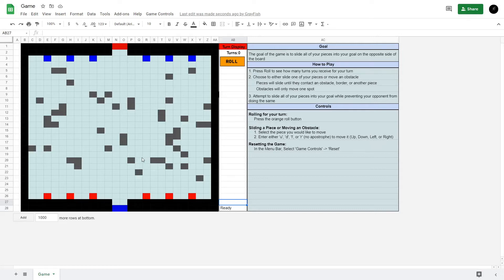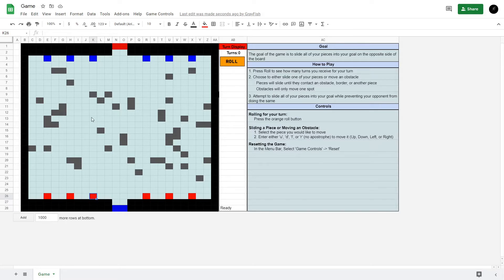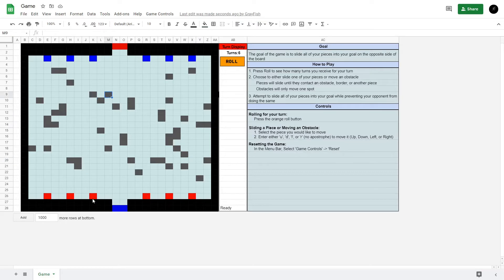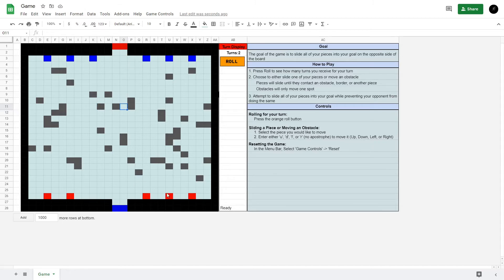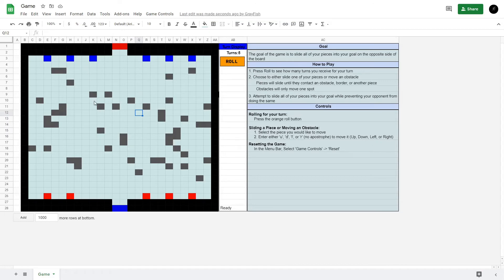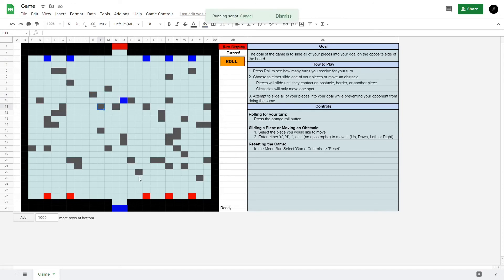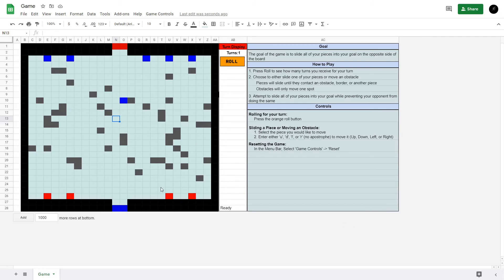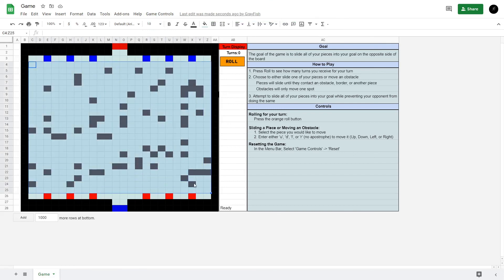Game Made In Google Sheets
Hey all! Thought I'd make a game similar to Chickapig entirely in Google Sheets.

Intro: 0:00
Objective: 0:19
How to Play: 0:27
Demo: 0:45
Final Thoughts: 3:07
Outro: 3:35